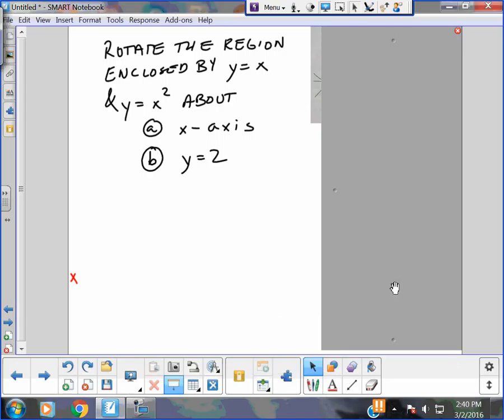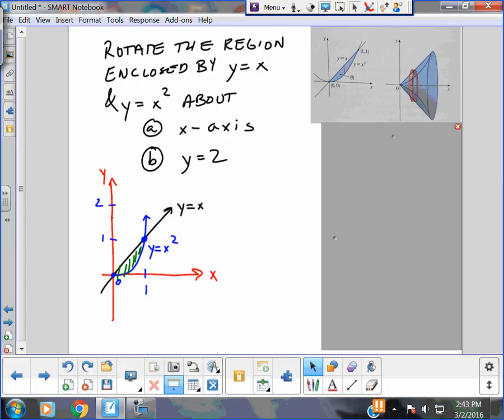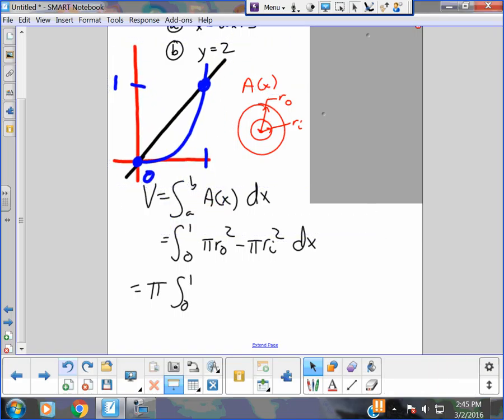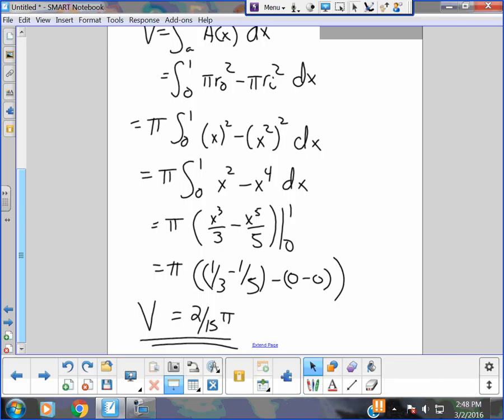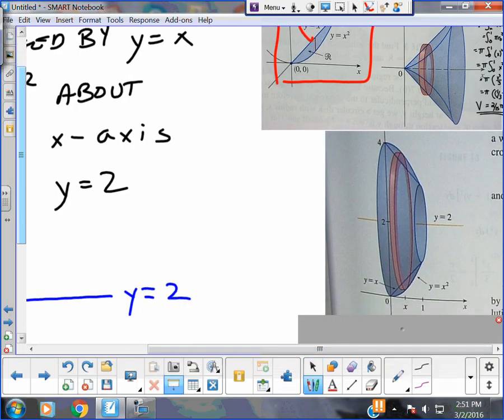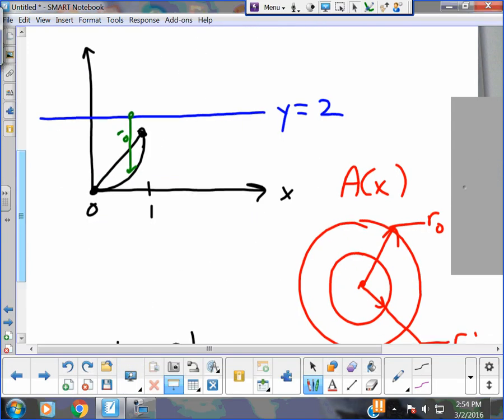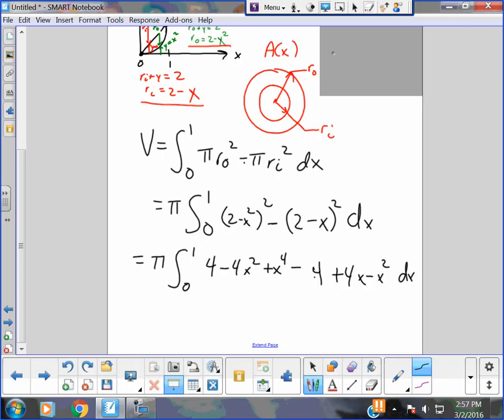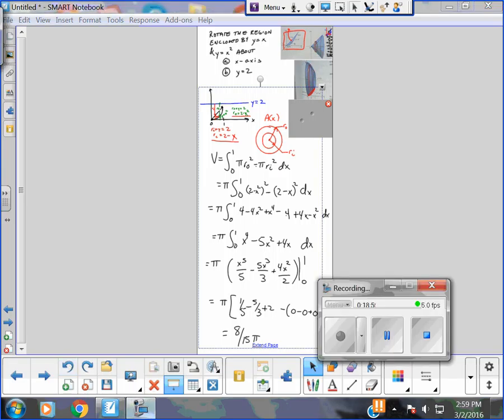Calculus Volume of Solids -- Juda math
Finding the volume of the region between y = x and y = x^2 around the x-axis and the line y=2.

Intro example - High amount of time defining A(x) - the cross sectional area.